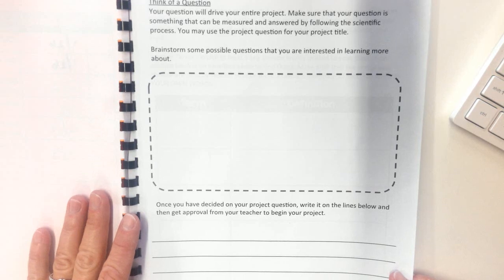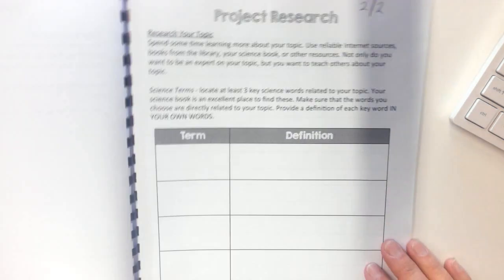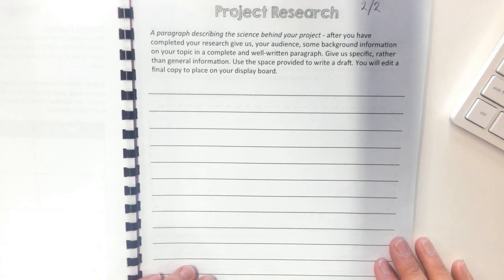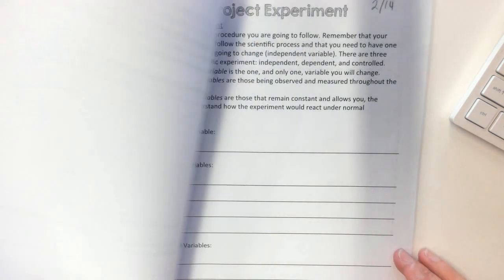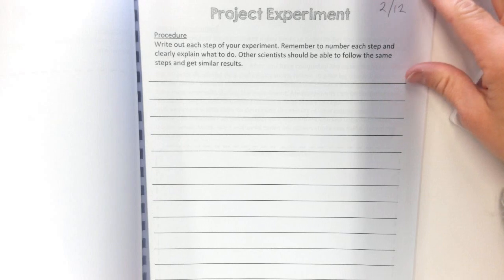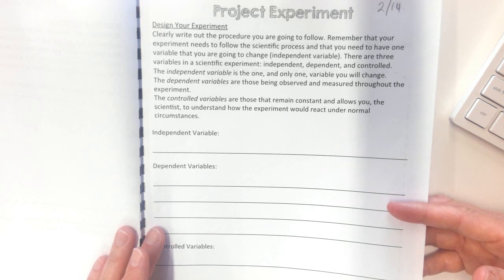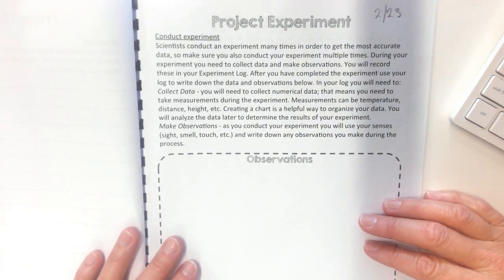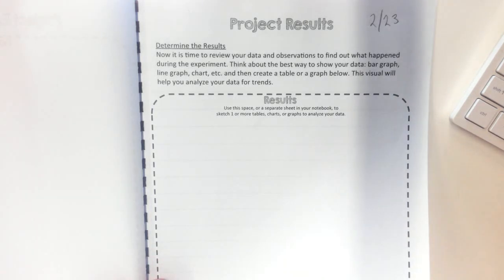Science Project Overview 2.12.2024